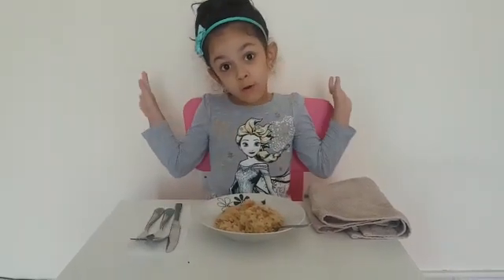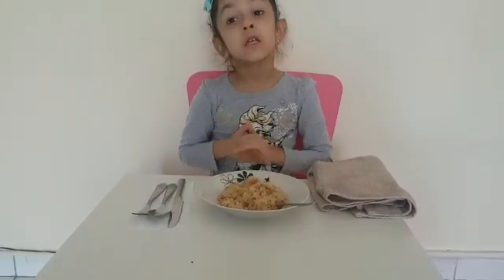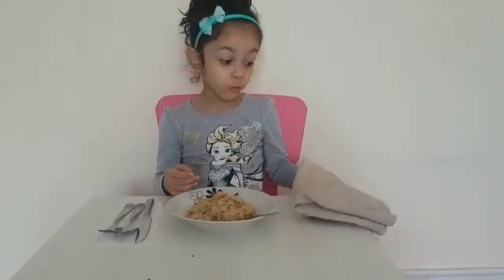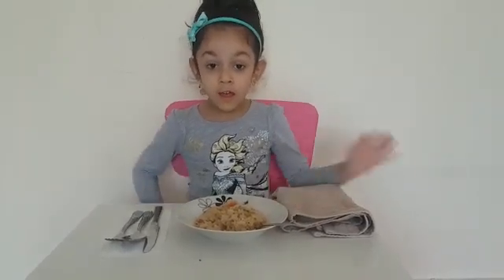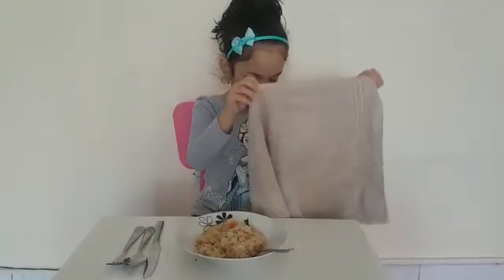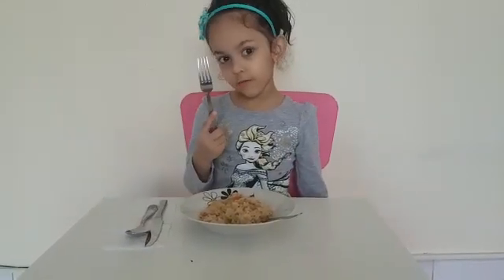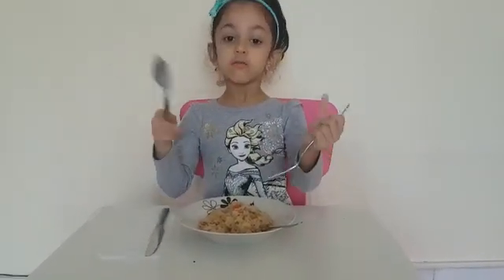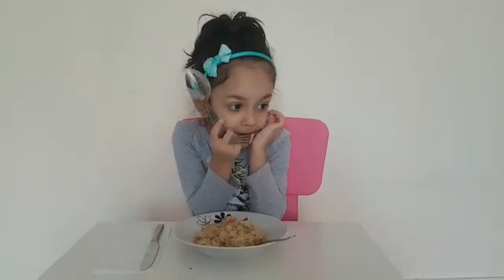jiya vicky joshi chandur railway (4)